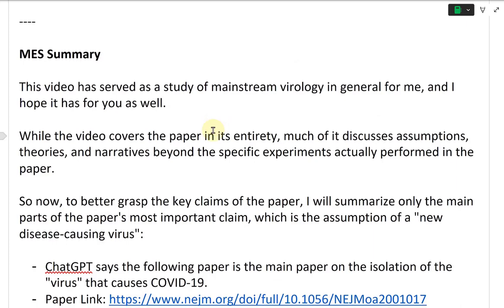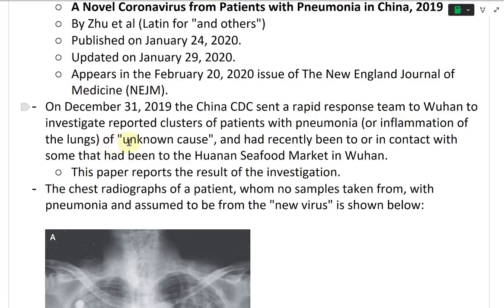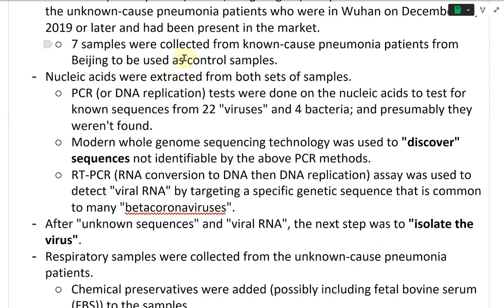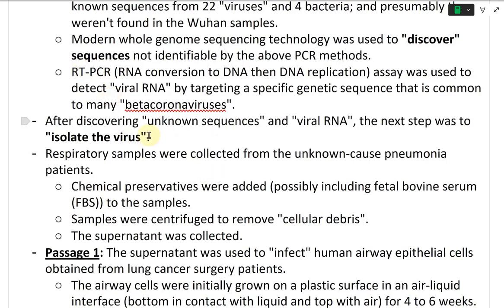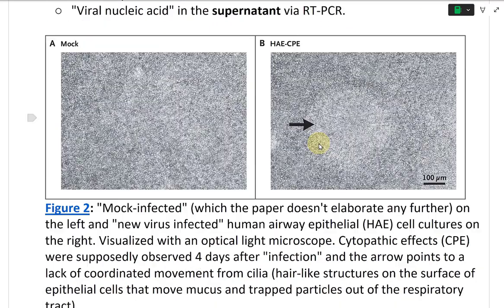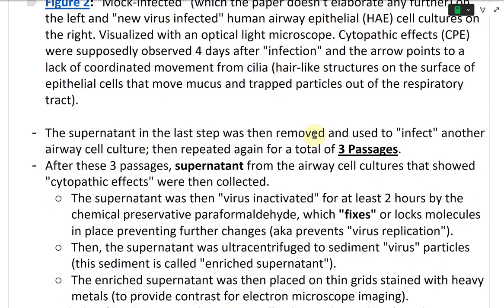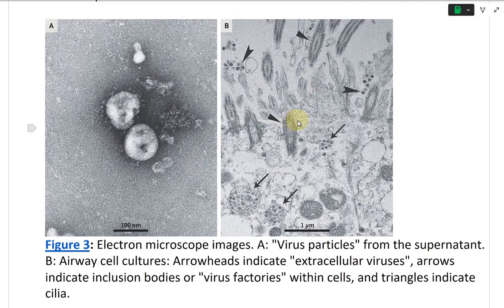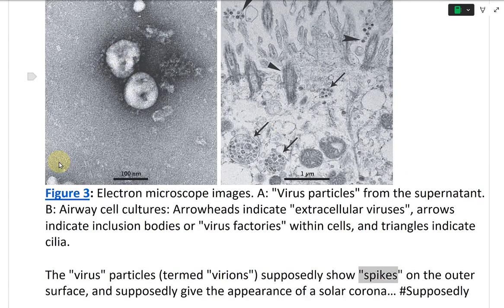MES Summary of Main Paper on COVID-19 "Virus" Isolation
In this video I go over a summary of the main paper on COVID-19 "virus" isolation while only focusing on the paper's main claim of a "new disease-causing virus". ChatGPT had selected this paper as being the main paper on COVID-19 "virus" isolation and indeed this was the original and highly cited report by the China CDC Wuhan investigation team. I summarize all the key methods and claimed evidence provided in the report such as the chest radiographs, the heavily processed cell cultures with assumed "infection" from patient sample supernatants, and electron microscope images of dead heavy metal stained supernatants and cell cultures. I also include the claims of initial sequencing of "new viral RNA" in the supernatants, and the final computer generated "new virus genome". The paper and methods are very obscure and there is little evidence of anything significant, much less a "disease-causing new virus".

The paper is listed below:

- A Novel Coronavirus from Patients with Pneumonia in China, 2019
- Authors: Na Zhu et al
- Published on January 24, 2020 in The New England Journal of Medicine (NEJM)

The timestamps of key parts of the video are listed below:

- MES Summary: 0:00
- ChatGPT on the Main COVID-19 "Virus" Isolation Paper: 0:42
- Chest Radiographs of a Wuhan Pneumonia Patient: 1:47
- 4 Airway Samples Taken and "Unknown Viral RNA" Discovered: 2:39
- Cell Culture Supernatant Assumed to "Isolate the Virus": 4:01
- "Mock-Infected" vs "New Virus Infected" Cell Cultures: 6:41
- Supernatant and Cell Cultures were then "Fixed" with Chemical Preservatives: 7:18
- Electron Microscope Images of Heavy Metal Stained Supernatant and Cell Cultures: 9:11
- RNA Extracted Assumed to be from a "Virus": 10:33
- "New Virus" Genome and Phylogenetic Tree: 11:27